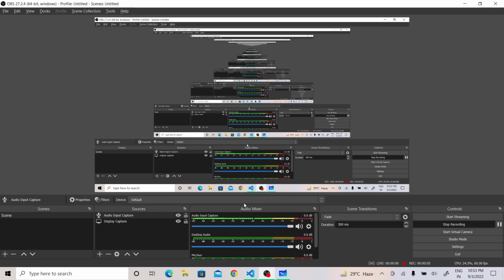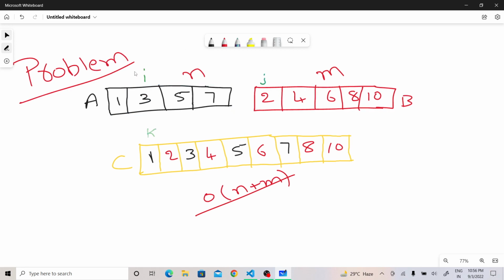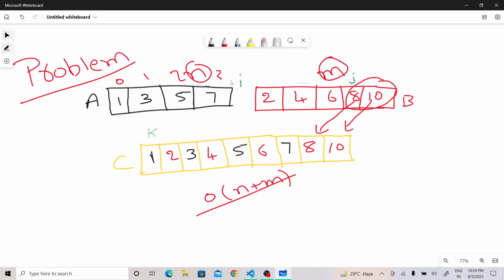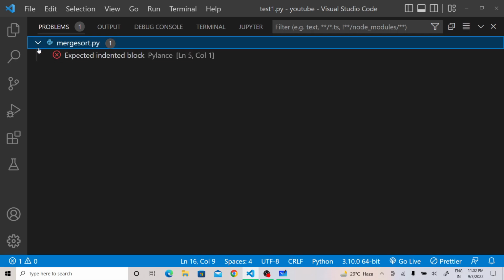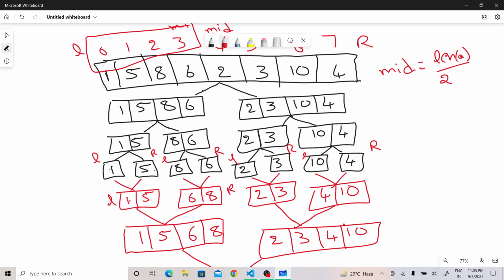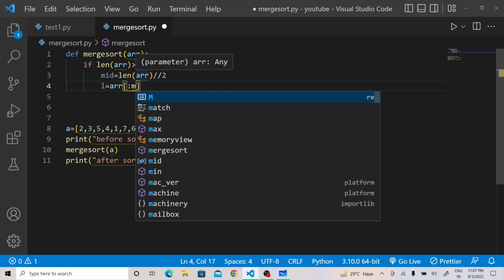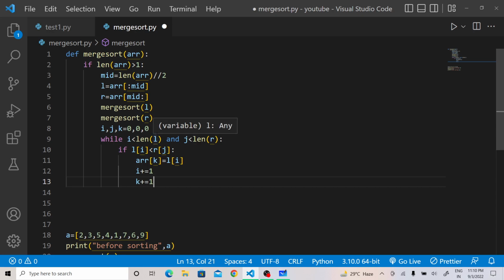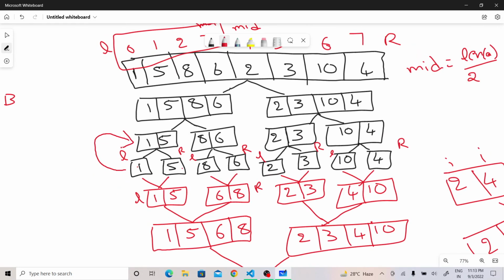Merge Sort algorithm Detailed Explanation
please comment down for any doubts i will consider putting live for doubt session if there are considerable number of people.